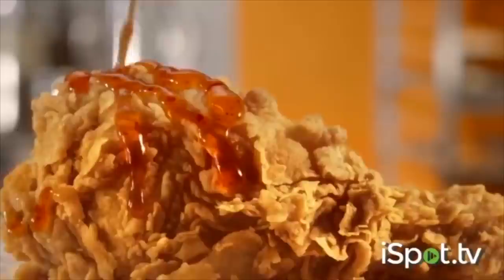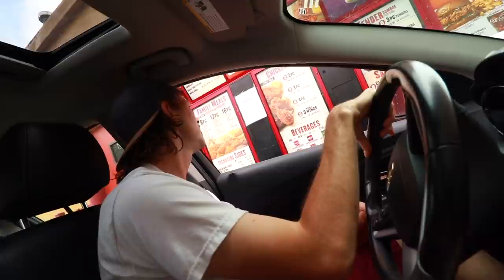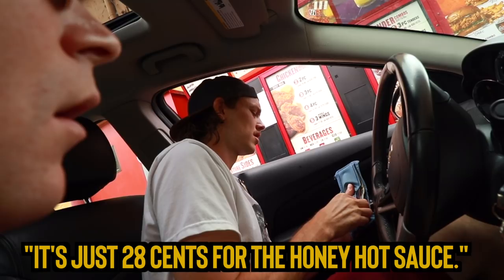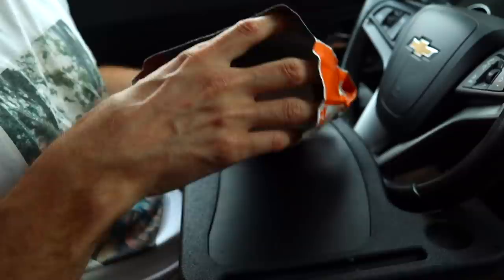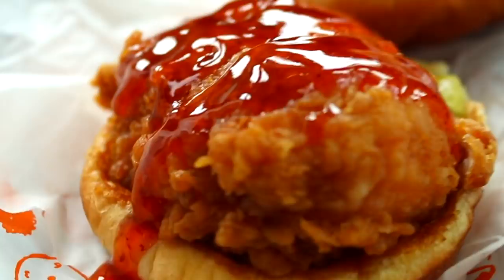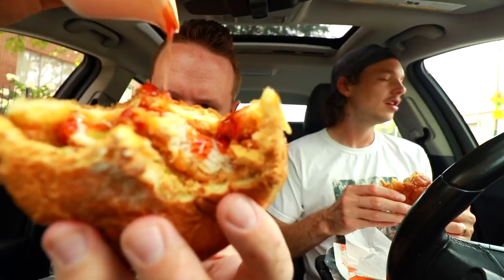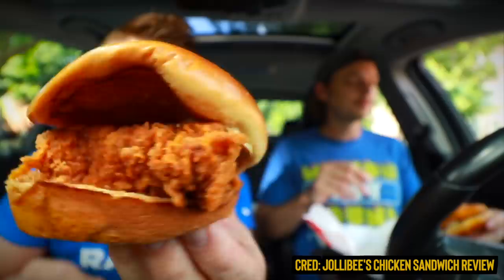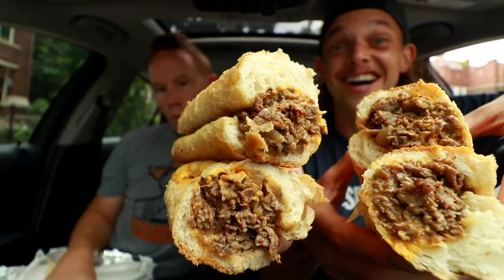Eating Popeyes Hot Honey Chicken Sandwich 🔥🍗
Our mailing address to send us items:
3023 N. Clark St.

$250 per month - THE GOD OF CHEESE LEVEL
🔥 🔥  Rob G  🔥 🔥

Shawen Stolz
Jessi Moths
Mitch
David Knopf
Garrett Lenox
Eric Bartgis
Cindy Brown
Matthew Fritz
Ronald Ely
Dimitri Kaye
Dan Hunt

Amanda Sartain
Matt Williams
Christopher Protain
William Tyler Finnell
Amanda Evans

Matthew Albertson
Joe Watt
Cedric Hurst

Slippy Jones
Karla Lindeman
Brian Yaczik
Charles Currier
Elizabeth Rickard
Jeremy Walden
Curtis Kolbe
Chuck Gordon

Grant Fussell
Dawn Kotecki
David Corrales
Mercedes White
Monica Mars
TEAM WELBY!!
Matt Verdi
Brian Houser
Orin Dix
Kevin Fandry
Zako Ryan
Jeremy Nosser
Kourtny Basinger
Jacob Reed
Arthur Brown
MrVkng9099
Nick Wass
Kori Koschalk-Newmister
Debbie Ely
Cinny Hayes
Jackie Heroux

Cecil Hearndon
Krys Block
Robert Cabbage
Ross Golding
Josh
Lisa Litaker
Brett
Sean Griffin
Andre Smith
Toni Cooper
Kathy Jones
Laura Saxton
Shelly Hudson
Bill Sinkinson
Dustin Ring
Alex Kalogeropoulos
CJ Gall
Matthew Menentowski
Jeff Ohlrich
Hannah-Elizabeth Morris
Michael Goodrich
Starke M Rogers
Mark Cook
Big Mitch
Sean Hanley
Chad Munson
Batman
Steven Carrington
Michael Malone
James Smith
Tom Keller
Alex Nolly
CJ Moore
WonderMedia
Shay and Julie Moore
Dustin Anderson
Steven Berger
Joseph Rutherford
Steve Bradford
Chris Voss
Justin E
Maggie Trendell
Lee Lawson
Steven Edgell
Chris McKay
Thori
Juliet Bagel
Doug Clemann
Jason Jones
Christopher Haines
Chris Michela
Eric Ely
Eric McCloskey
Rajen Savjani
Anjelica Jesus
Michael Hopper

Patrick Canale
Jason Harrison
Maggie Sue
Robert Johnson
Brian Finley
Drew Braston
Jewel M
Hansel Infante
Walter Heller
Bill Barrett
Jon R
Bailey Medlin
Johnny Is
Andy Armstrong
Jen Anderson
David Cooper
Dewey Cole
Molly
David Jackson

Jeremy C
Partrick
Dawnn Gray
Hunter
Antonio Martinez
Kassi Johnson
Joe S
Doug H
Brandon Long
Kevin Kreiner
Scott Hinden
Dean Diamond
The Midwest Brew Review
Ryan Brown
Doug Hansen
Adam Ehlers
Robert Mattei
Randy Radabaugh
Erin Bell
Tiffany Myton
Colleen Maxwell
Justin Hazard
Amanda Harvey
Nearly Worthless
Jo Espanol
Josue Baez
It's Raining Babies
Joe Norskov
Sean Levings
Michael Medhurst
Matt Lewis